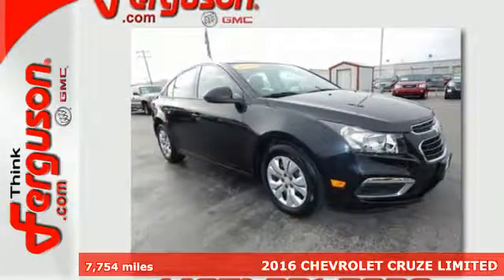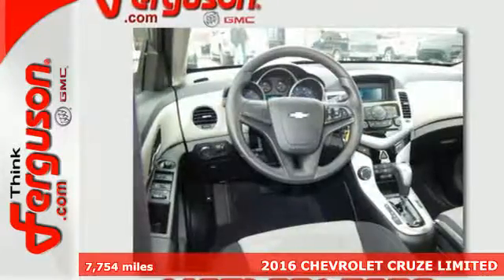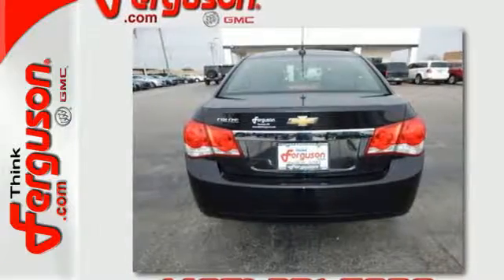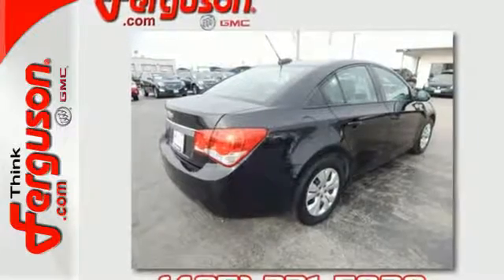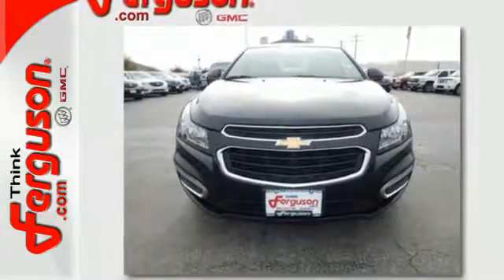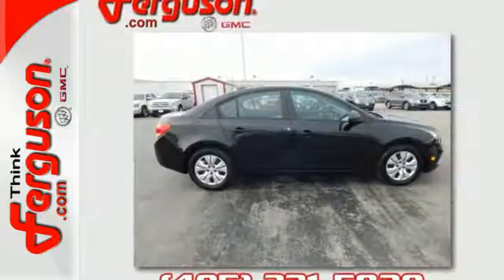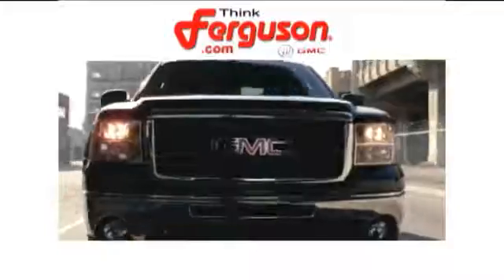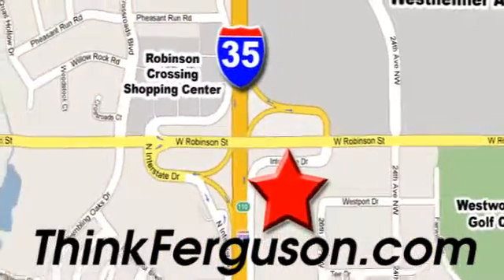Used 2016 CHEVROLET CRUZE LIMITED Norman OK Oklahoma-City, OK 3837X - SOLD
Year: 2016
Make: CHEVROLET
Model: CRUZE LIMITED
Trim: LS
Engine: 1.8 Liter 4 Cylinder
Transmission: Automatic
Color: Black
Interior: Gray
Mileage: 7754
Stock #: 3837X
VIN: 1G1PC5SH0G7187028

Address:
1015 North Interstate Drive